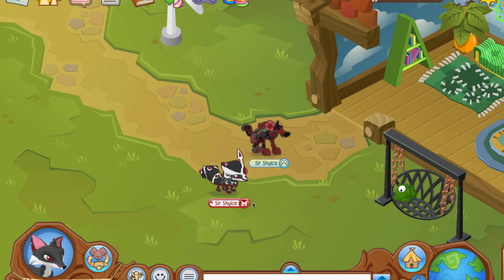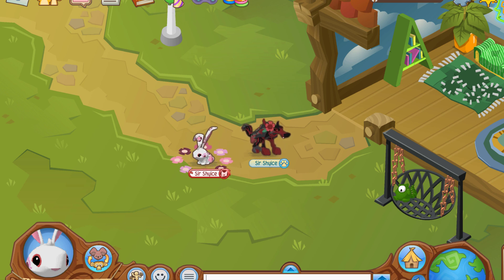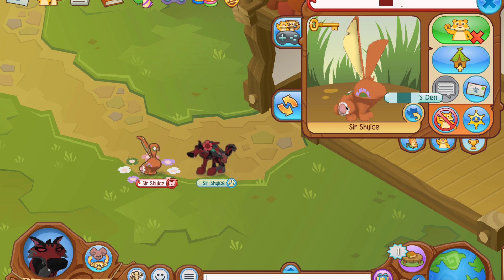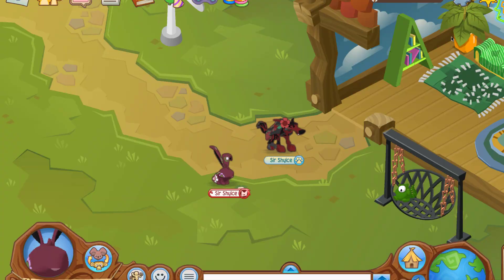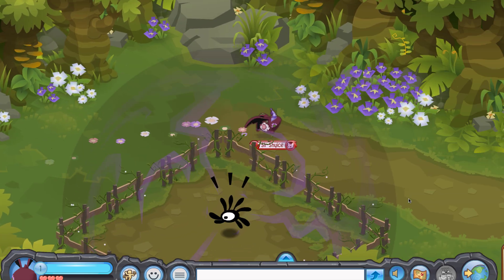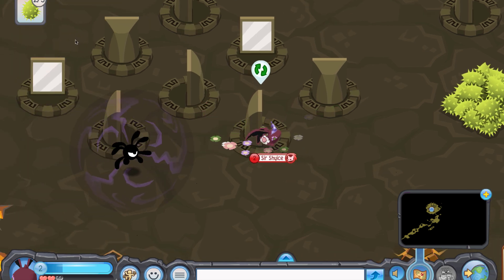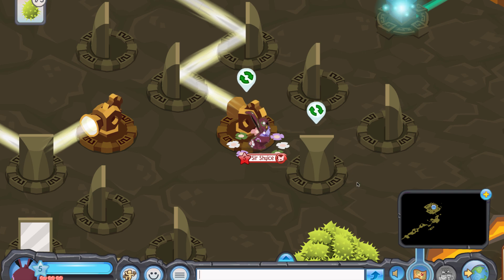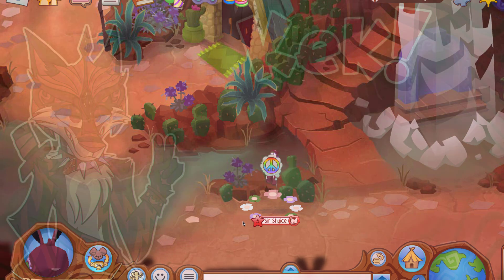Doing EVERY GLITCH AT ONCE on Animal Jam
Animal Jam Classic is known to have A LOT of glitches but what happens when you try to do as many at once? In this video I did every animal related glitch I could think of to see what the end result would be like! There's definitely a lot more glitches that can be done than just the ones in this video so maybe I'll attempt even more in a part two if you guys like, let me know some other glitches in the comments below!

Doing EVERY GLITCH AT ONCE on Animal Jam - ALL WORKING ANIMAL JAM GLITCHES